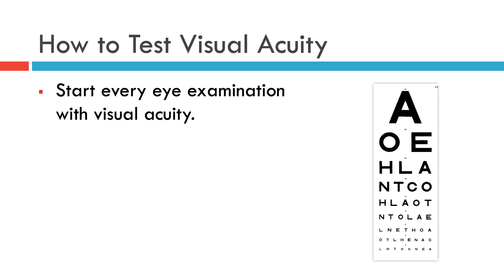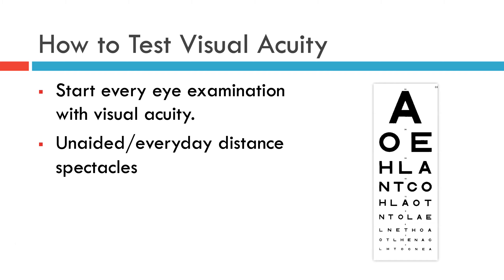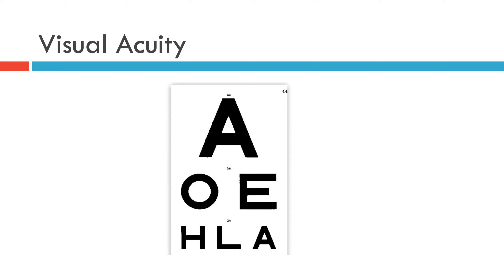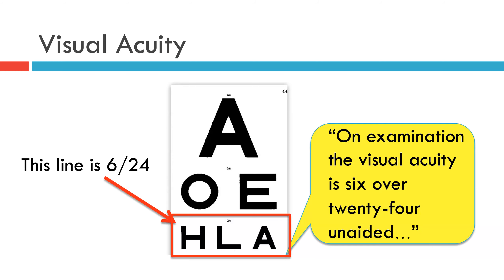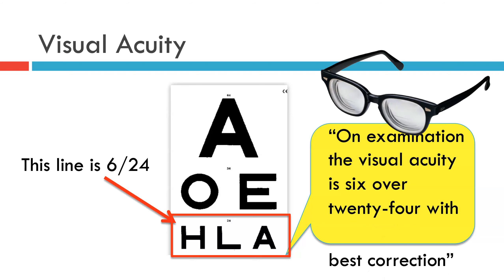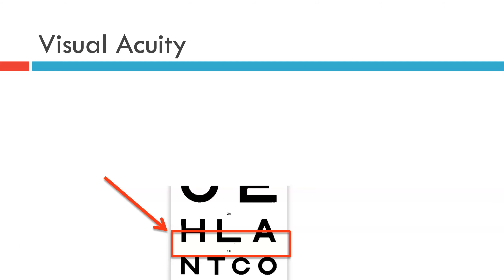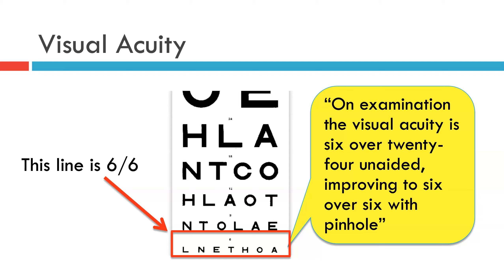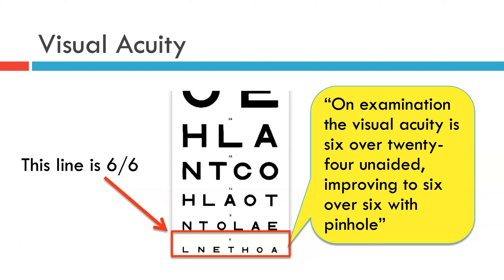3. How to Test Visual Acuity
This is the 3rd of a series of short clips to help medical students and non-ophthalmologist professionals approach a patient with eye symptoms.